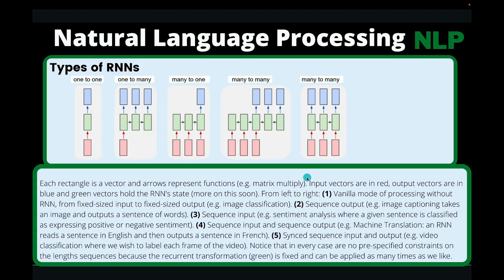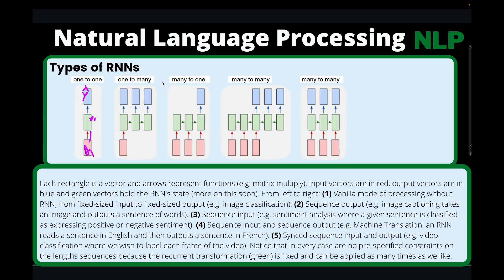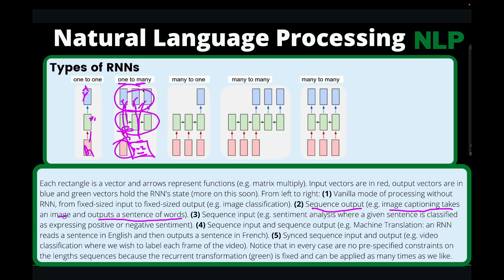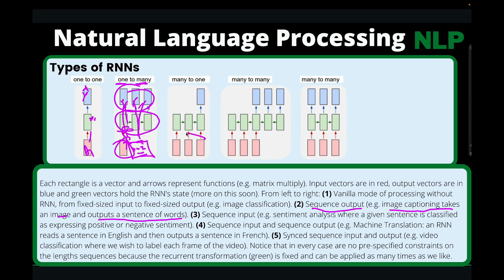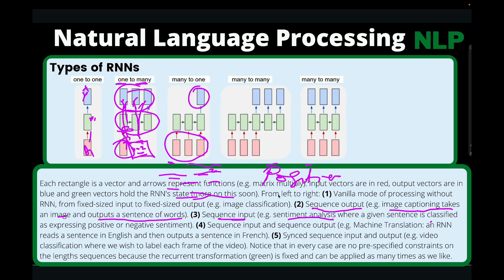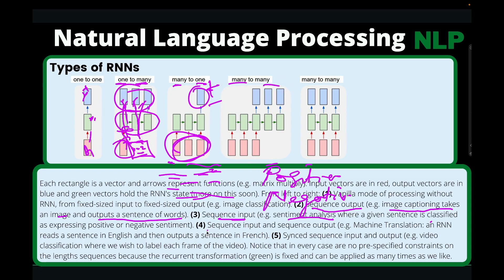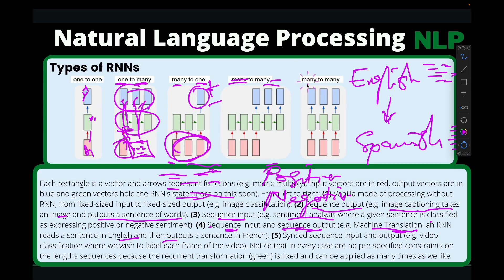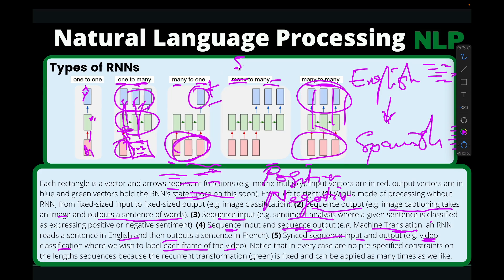Types of RNNs : [ 37 ] Natural Language Processing(NLP)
In this particular video we will discuss "Types of RNNs" in NLP which is a crucial concept for the rest of the NLP lessons in this course.

In this Course, you will learn the very essential concepts in Natural Language processing. This is a Beginner to Advanced course that teaches you everything from the scratch till advanced mastery.

Full of important concepts and practical demonstration of concepts as well as practical hands-on code notebooks for you to practice.

5. FSDS_Text Normalization with Stemming and Lemmatization
7. FSDS_Bag of Words (BoW)

Lessons In This tutorial:
- The Must-Know NLP Terminologies
- Word
- Tokens and Tokenizations
- Corpus
- Sentence and Document
- Vocabulary
- Stopwords
- Tokenization with NLTK , SpaCy and Gensim
- Removing Stopwords with NLP Libraries
- Text Normalization
- Stemming and Lemmatization
- LAB SESSION: Stemming and Lemmatization
- Understanding POS Tagging
- LAB SESSION: Part of Speech Tagging
- Chunking
- Advanced Text Preprocessing
- Frequency of Words | Bi-Gram | N-Grams
- More on Stemming and Lemmatization
- Bag of Words (BoW)
- TF-IDF
- Language Modeling